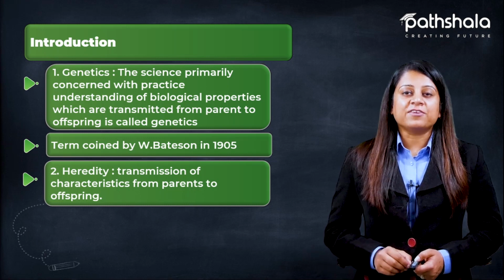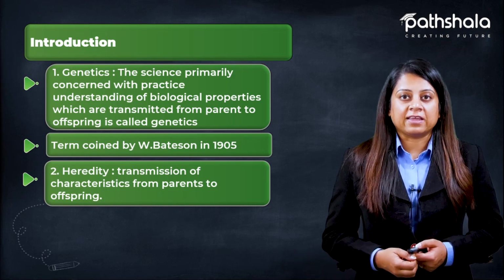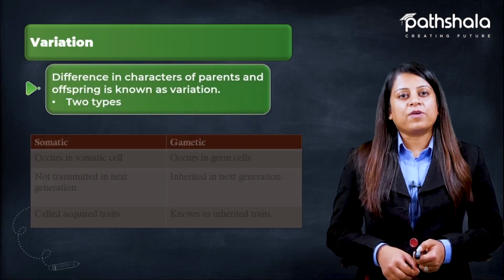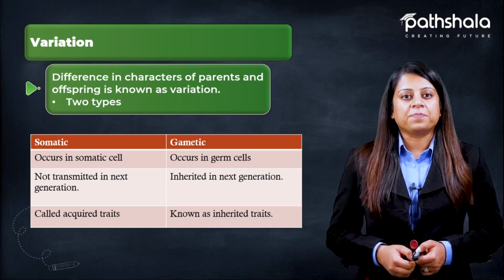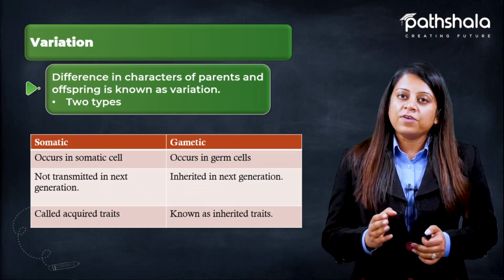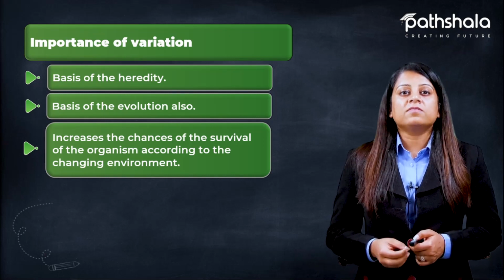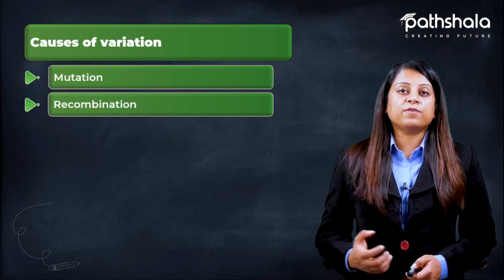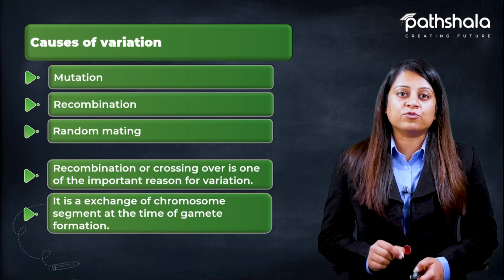Intro & Variation | 9 Heredity and Evolution | Biology | Class 10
Std : 10
Subject : Biology
Chapter : 9 Heredity and Evolution
Topic Name :Intro & Variation